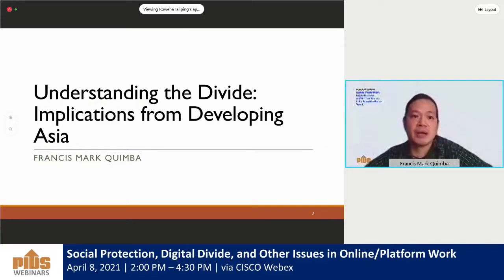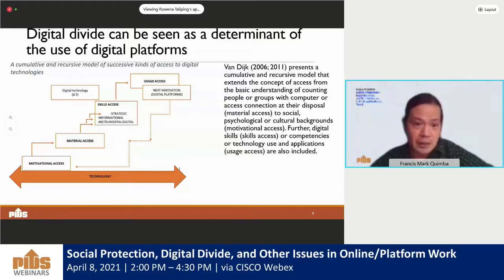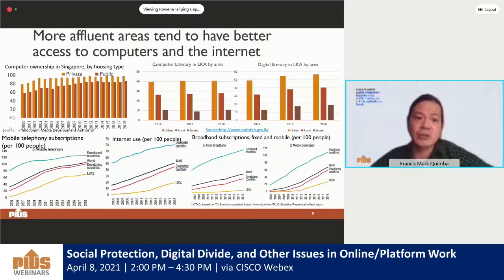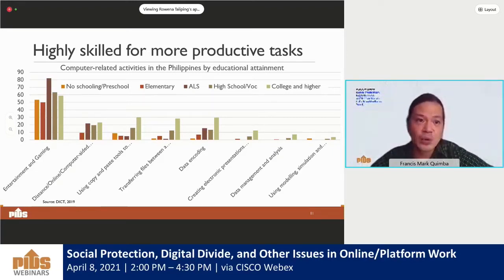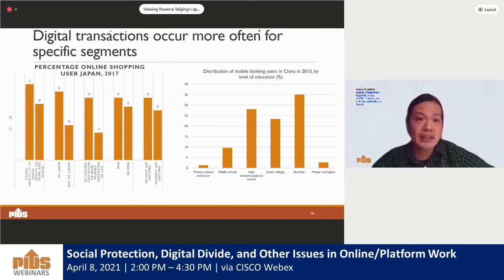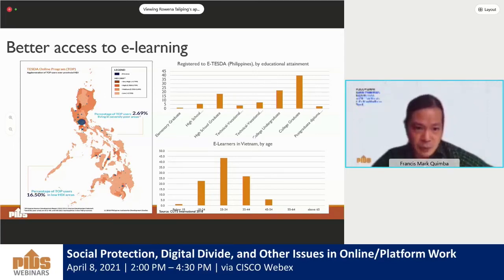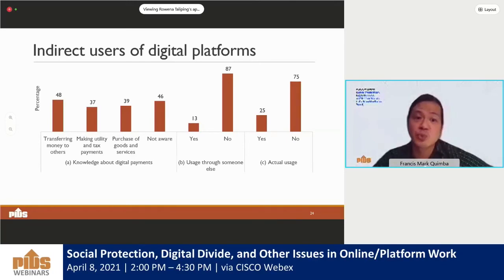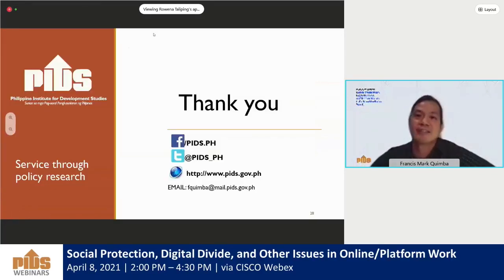Social Protection, Digital Divide, and Other Issues in Online/Platform Work by Dr. Francis Quimba